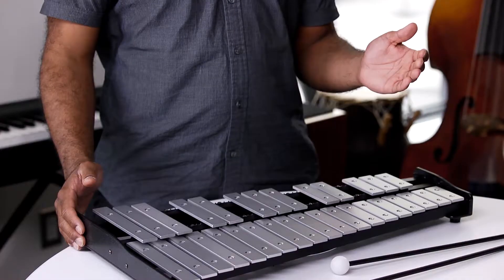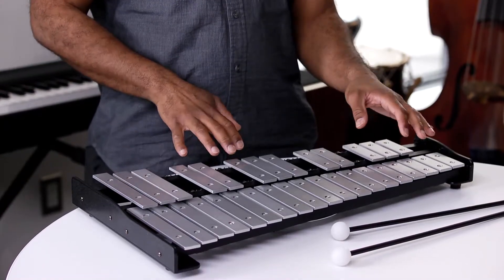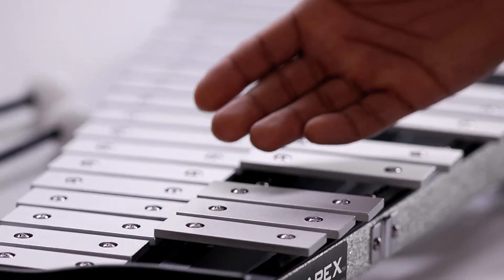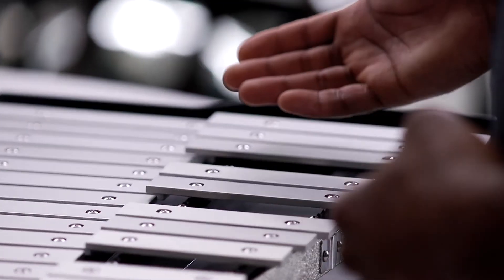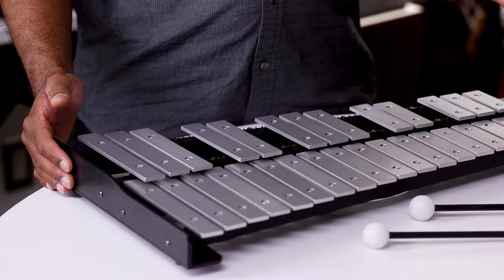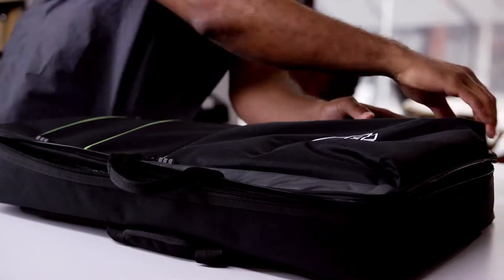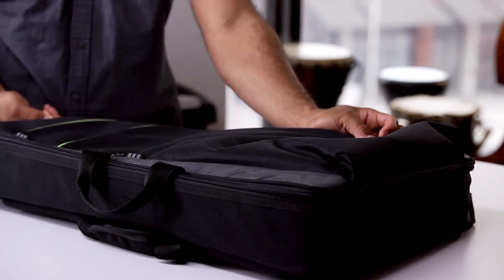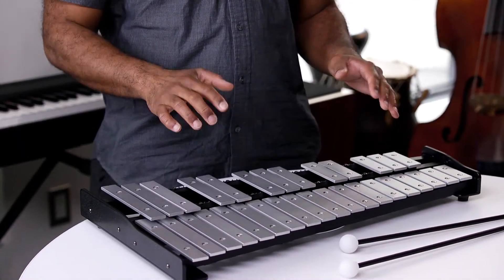How to Care for Mallet Instruments